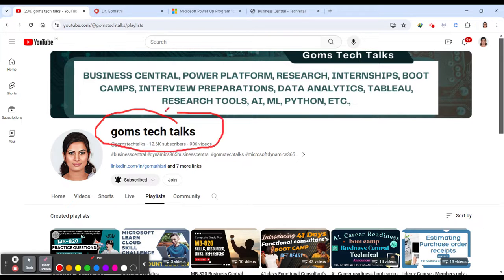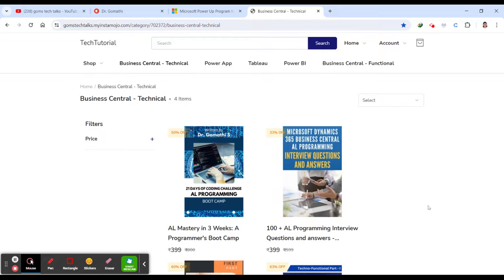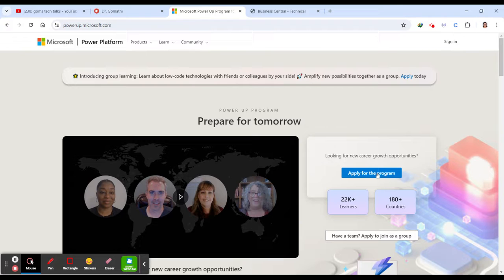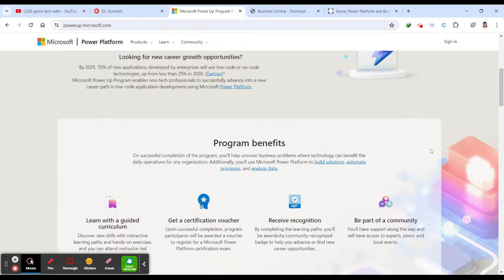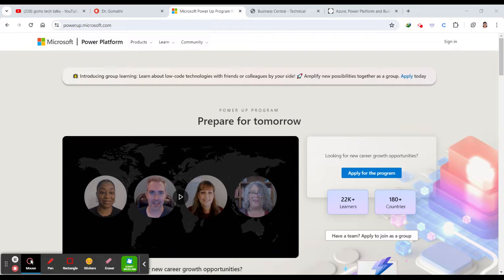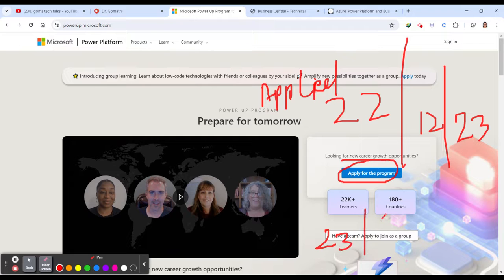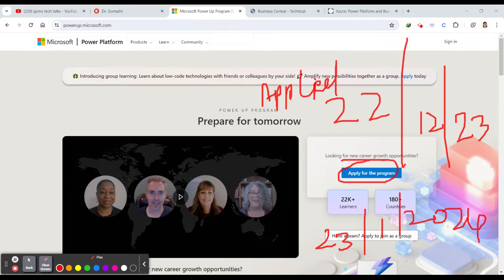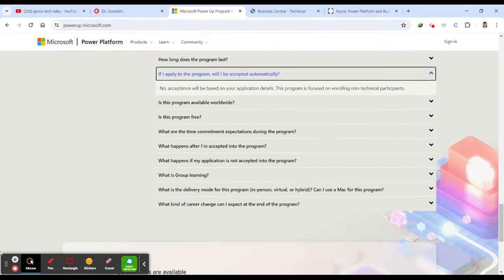what is the Microsoft Power Up program? low code development | power up challenge - exam voucher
1.

2. 100+ Interview questions and answers- BC Technical

Title: what is the Microsoft Power Up program? low code development | power up challenge - exam voucher

Description: Dive into the world of Microsoft Power Up program and discover how it can empower you to create low code solutions. Learn about the Power Up challenge and how you can earn an exam voucher to enhance your skills. Watch this video to unlock the potential of low code development with Microsoft Power Up!

business central
mb-820 tutorial
scopus publication
annexure 1
microsoft power up program
power apps
power automate
powerapps
power bi
kevin stratvert

1. HUION HS64 Graphics Drawing Tablet

Happy learning